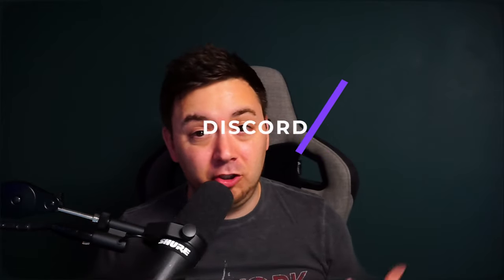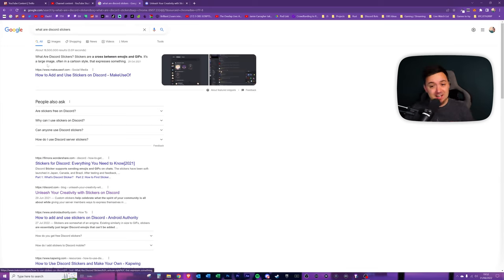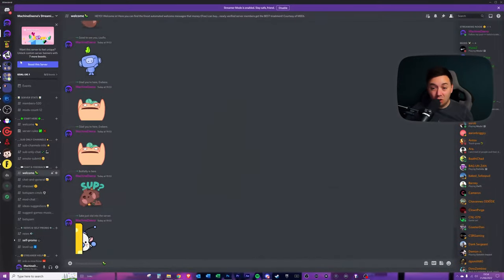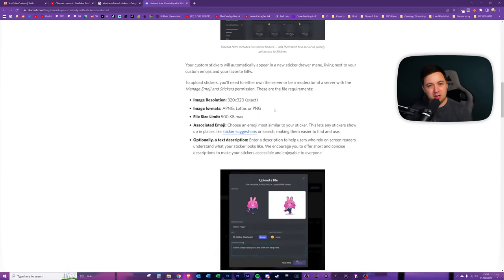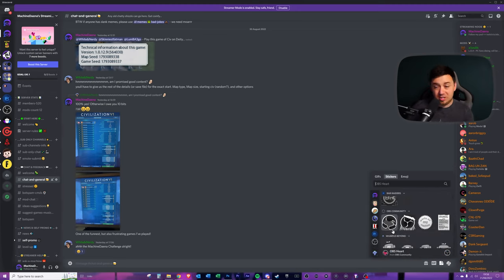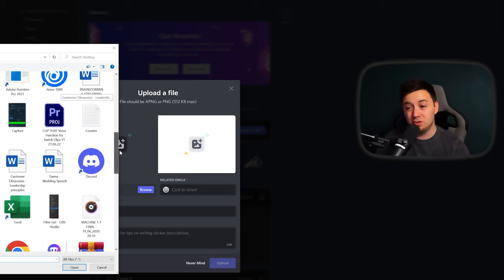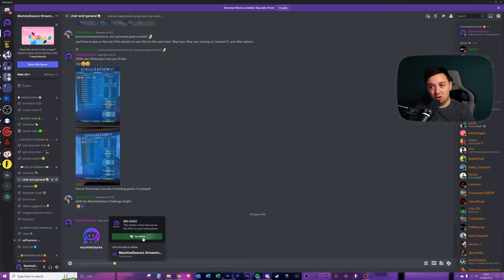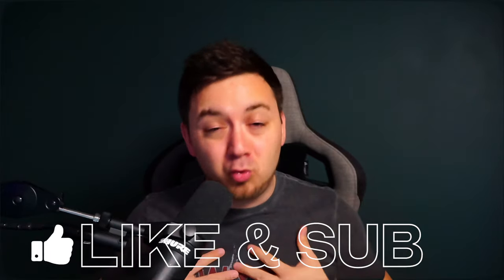🏷️🔵 How Upload Discord STICKERS! (Full guide!)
Learn where to upload Discord Stickers, and all about how to get animated Discord Stickers in this tutorial and guide video!

and show off the stickers from your server! (also come say hi!)

I show you how to upload FREE custom Discord Stickers, and test them in my server. I also show how you can replace Discord Stickers, delete Discord Stickers, and edit Discord Stickers!

I show how to add an associated Emoji: Choose an emoji most similar to your sticker.

I show where to find Discord Stickers in your server.

I also show how to enter a description to help users who rely on screen readers understand what your sticker looks like which is an accessibility tool baked into the Discord Stickers.

I show how to make animated Discord Stickers, and also cover Discord Nitro levels for stickers:

Here are the different Discord Sticker slot levels:
Default (Free): 5 custom sticker slots
Level 1: +10 custom sticker slots
Level 2: +15 custom sticker slots (30 total)
Level 3: +30 custom sticker slots (60 total)

Animated Discord sticker size, file type and upload file size limited
Image Resolution: 320x320 (exact)
Image formats: APNG, Lottie, or PNG
File Size Limit: 500 KB max

-- ⏲️ Vid Timestamps --
0:00 What About Discord Stickers?
1:08 What are Discord Stickers & How to Get Them?
2:00 New Discord Stickers Info
2:51 Discord Stickers Size 320x320px (& File Type, PNG, APNG, Lottie)
3:32 Where to Add Discord Stickers
4:47 How to Upload Discord Stickers
6:29 Testing Discord Stickers in My Discord Server
7:19 How to Make Animated Discord Stickers (EZGIF.com APNG Maker)
7:36 LIKE THIS VID!